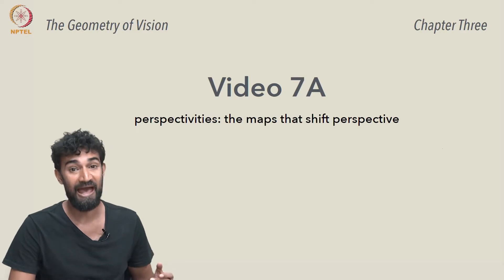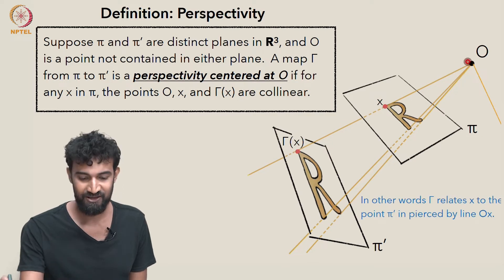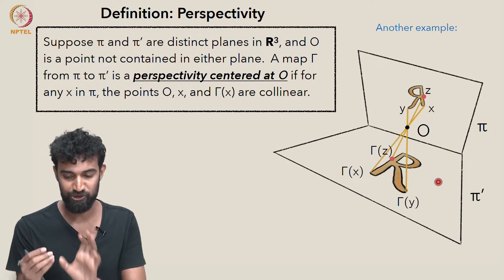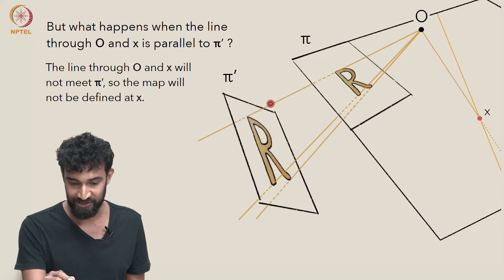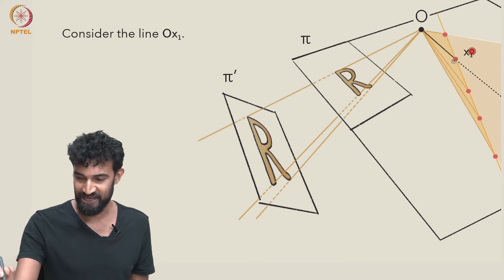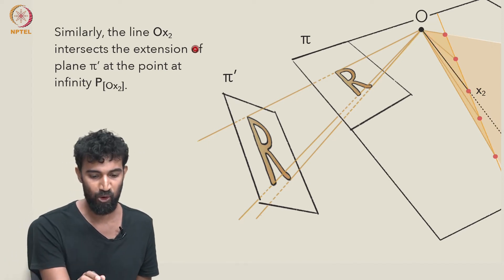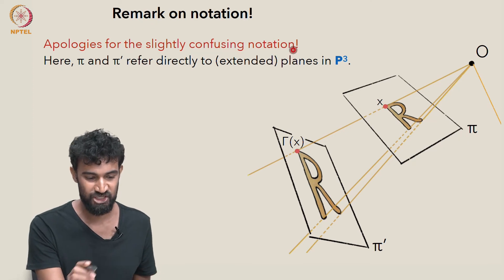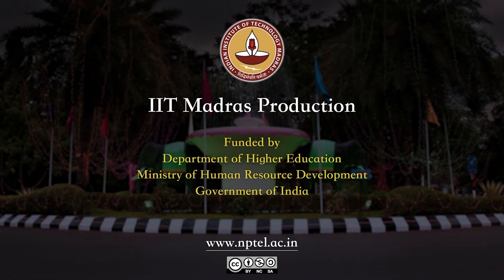Video 7A: perspectivities the maps that shift perspective